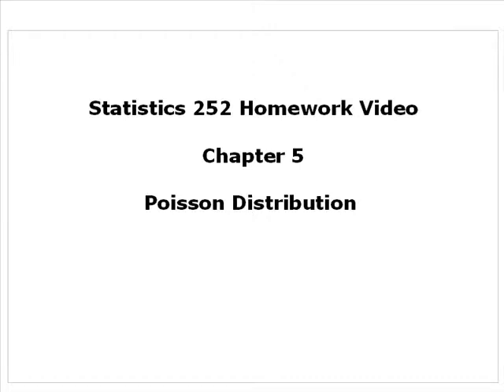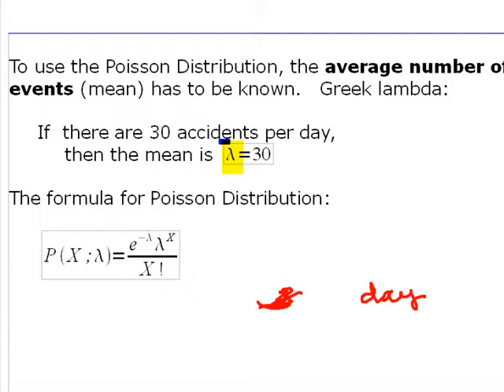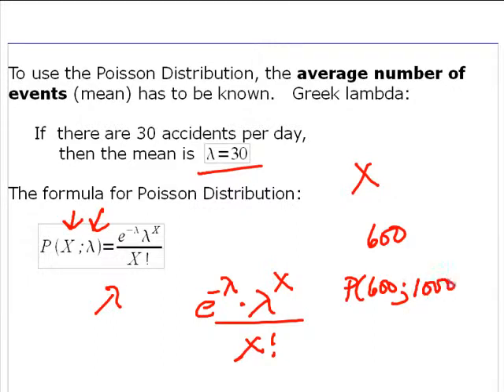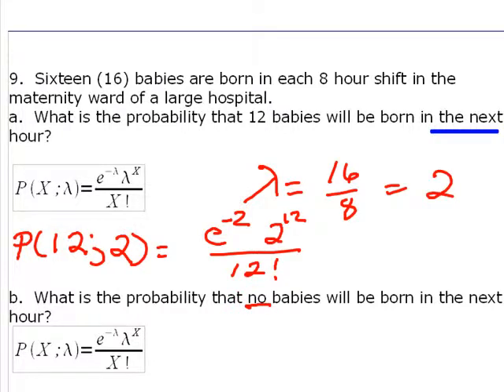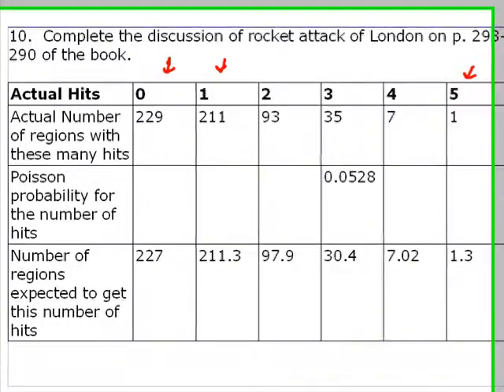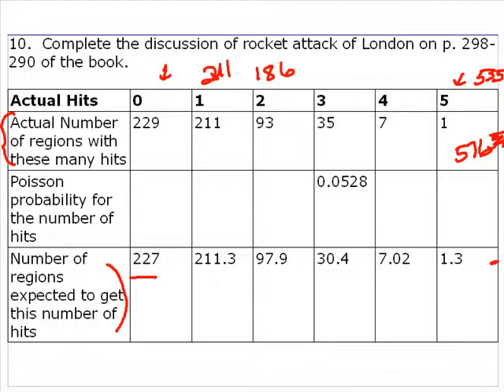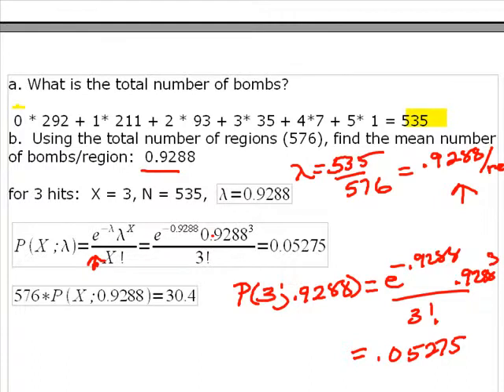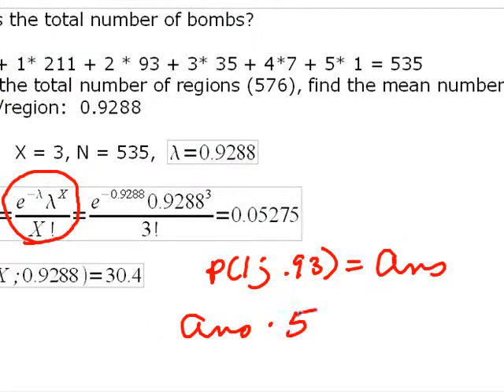STAT 252 Ch 5 Poisson Distribution